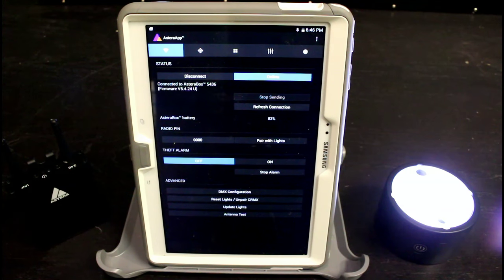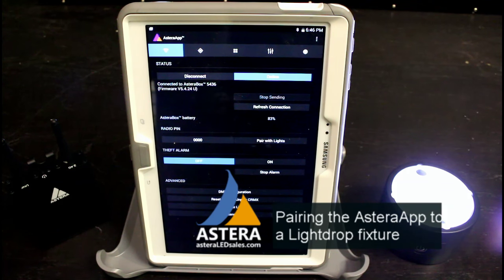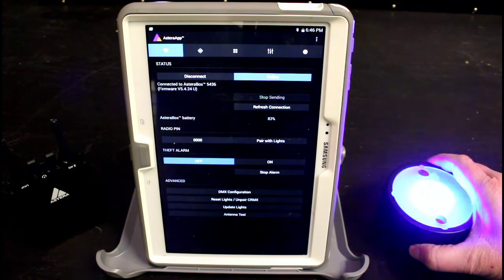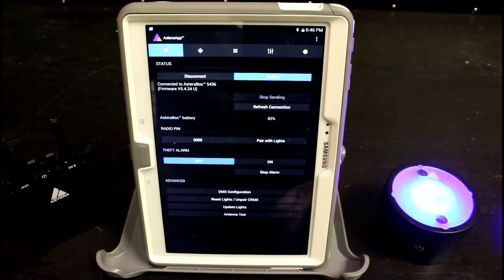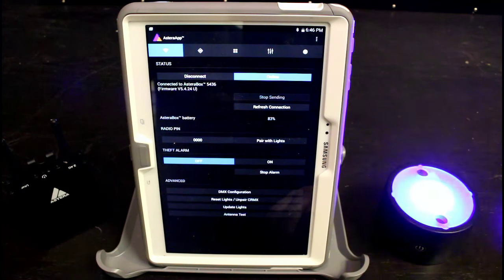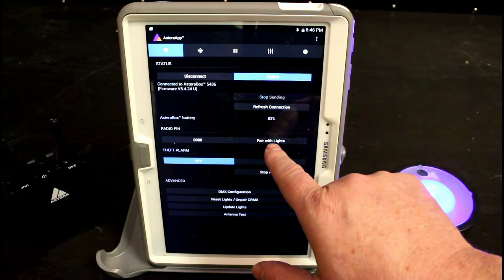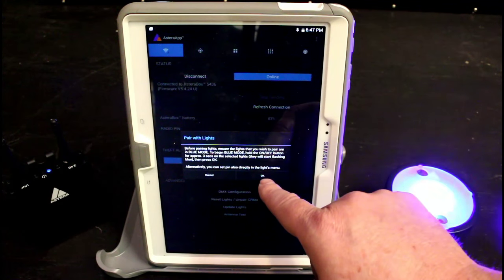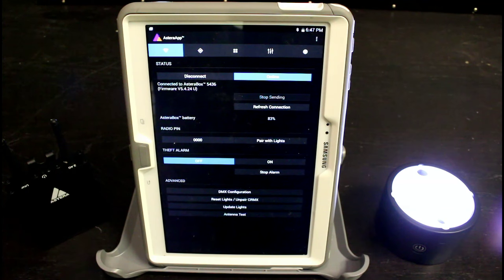Astera - Pairing AsteraApp with Lightdrop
Pairing an Astera Lightdrop to the AsteraApp.